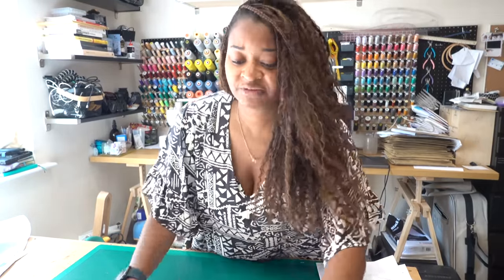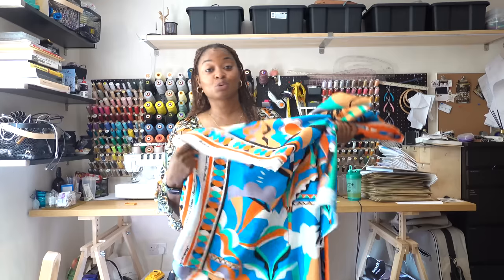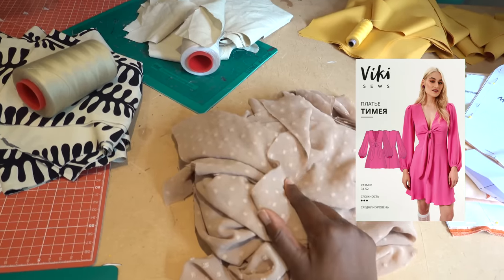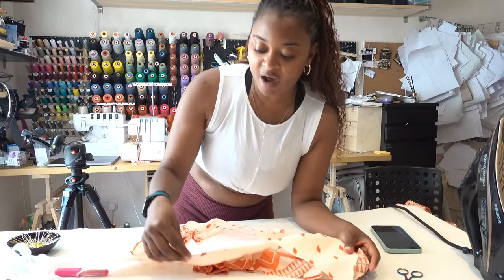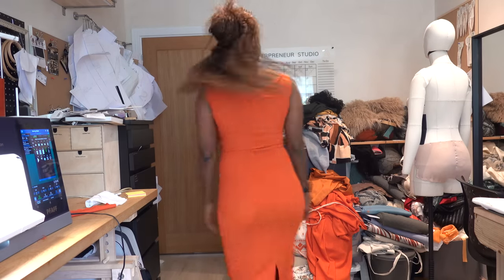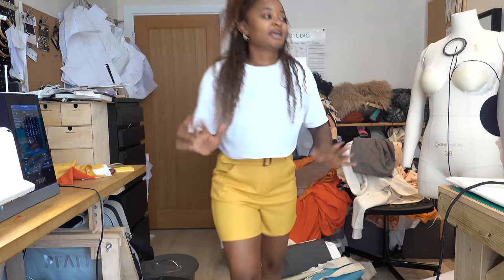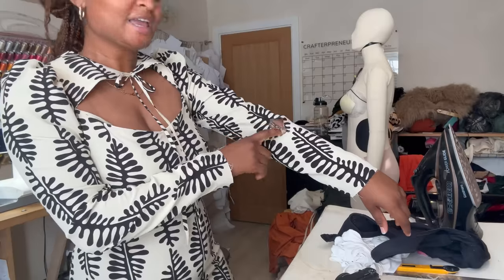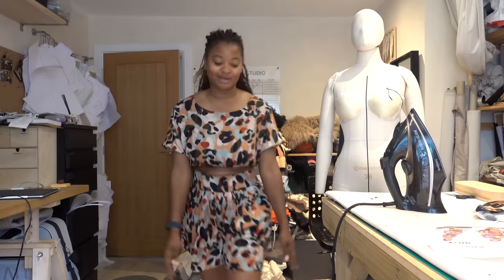Sewing my Vacation outfits (again)